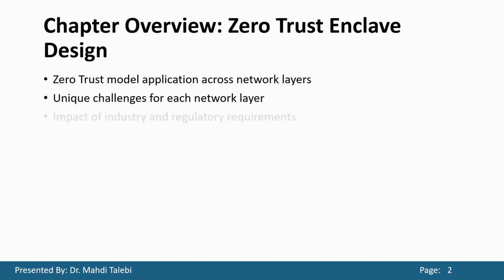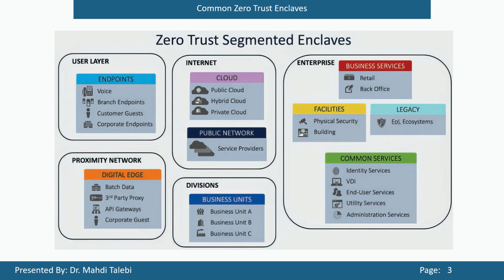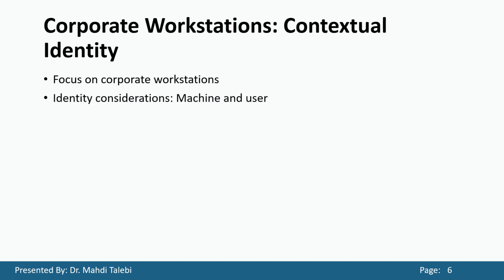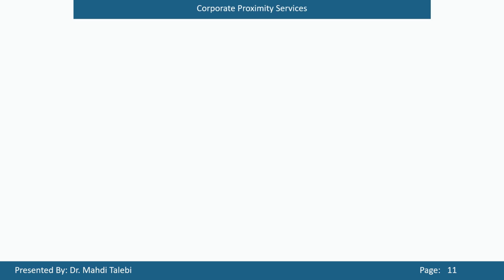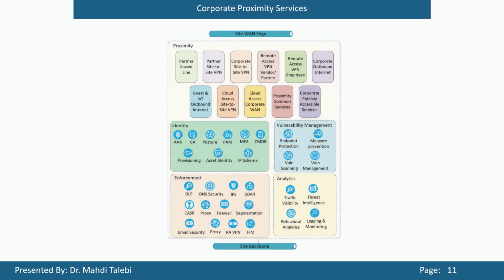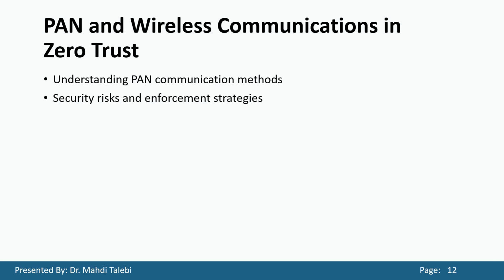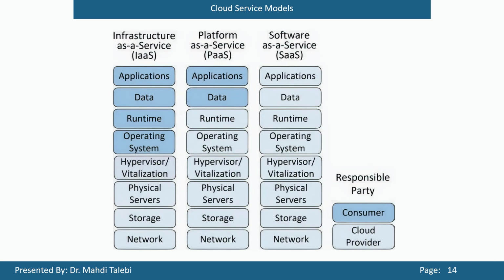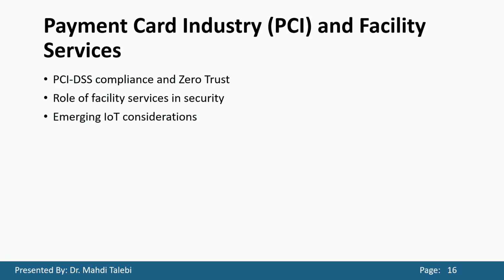Chapter 4 Zero Trust Enclave Design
🔐 Chapter 4 – Zero Trust Enclave Design | Isolate, Control & Protect Critical Assets

In this chapter of our Zero Trust series, we explore Enclave Design, a fundamental concept for segmenting and securing sensitive systems within your enterprise.

🏗️ Learn how to:
Design security enclaves to isolate workloads, data, and users
Implement microsegmentation and enforce least privilege
Define policy boundaries and trust zones
Apply identity, device, and contextual controls at the enclave perimeter

Enclaves are the building blocks of scalable Zero Trust architecture—they help reduce attack surfaces, prevent lateral movement, and ensure consistent security enforcement across hybrid and multi-cloud environments.

📌 Ideal for network architects, SOC teams, and security engineers working on advanced segmentation strategies.

📺 Catch up on earlier chapters for a full Zero Trust education.